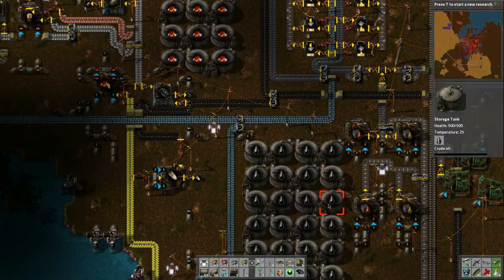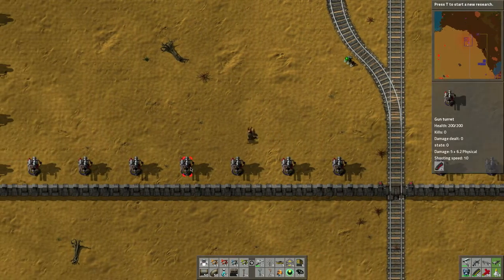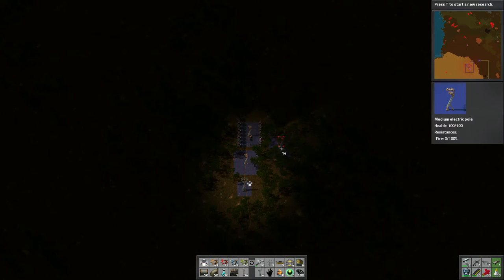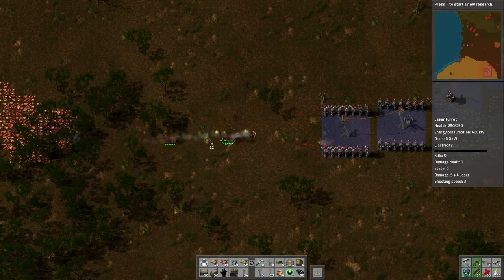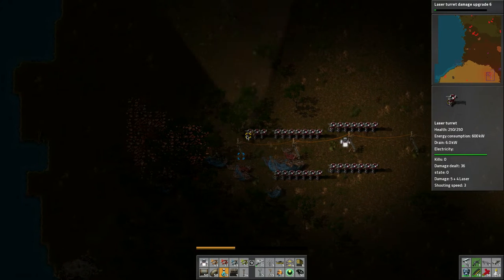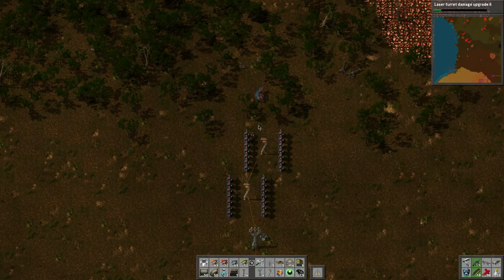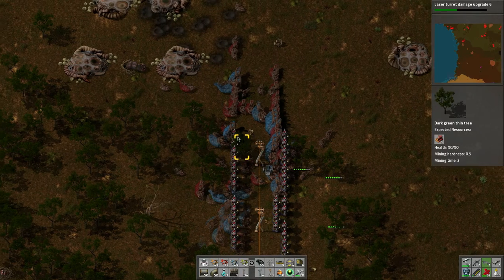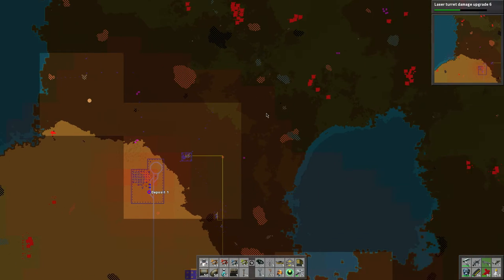Factorio - Let's Learn - 29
- Sharlen

Recorded On: Mar 3rd, 2015